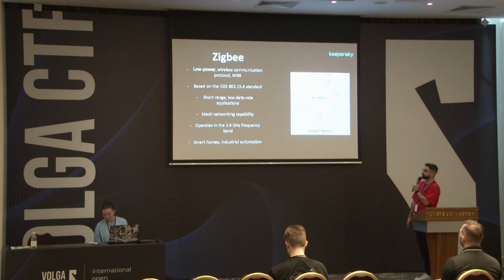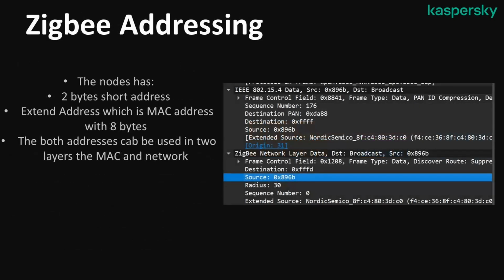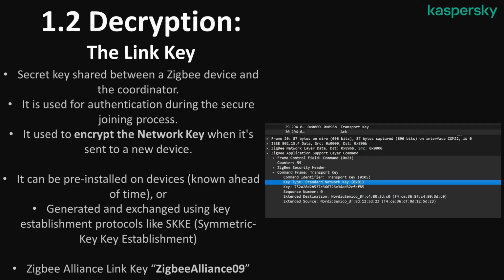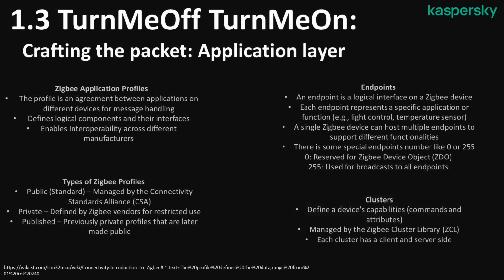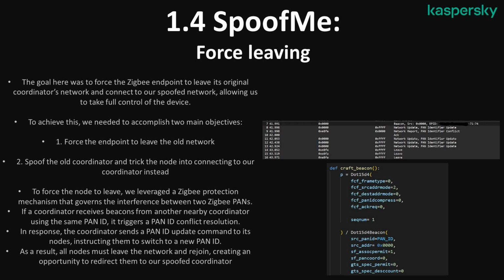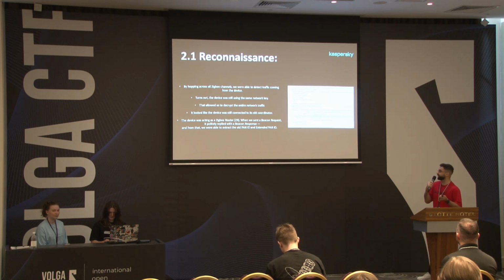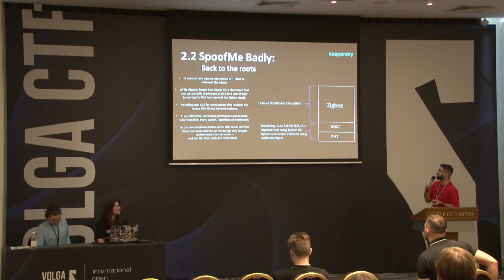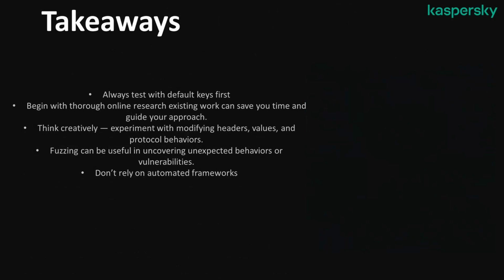Turn Me Off, Turn Me On / Haidar Kabibo / VolgaCTF 2025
Turn Me Off, Turn Me On
Спикер: Haidar Kabibo, Лаборатория Касперского

by Haidar Kabibo, Kaspersky Lab